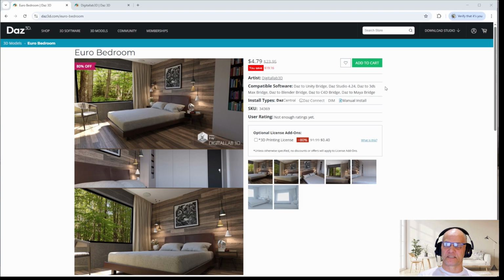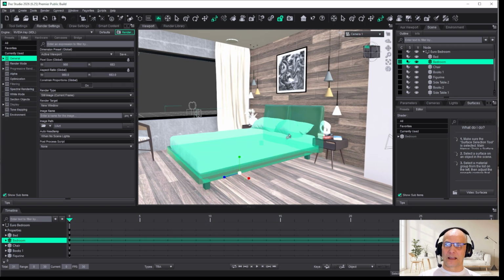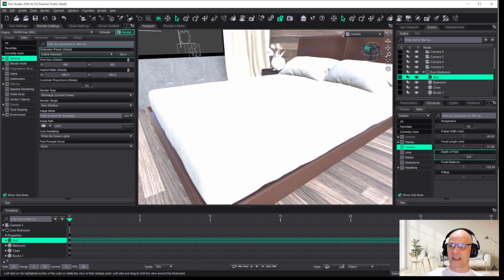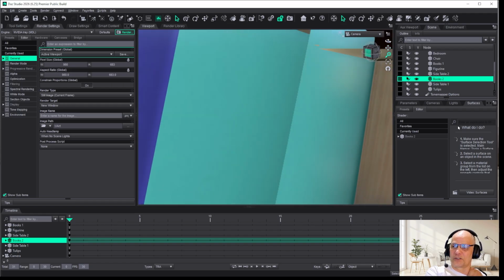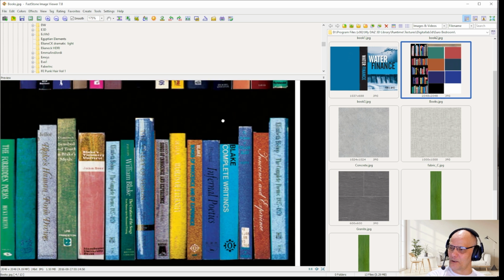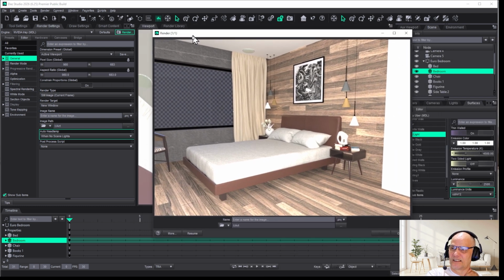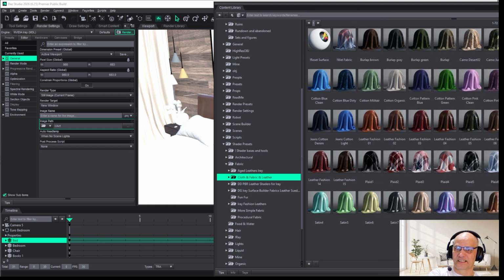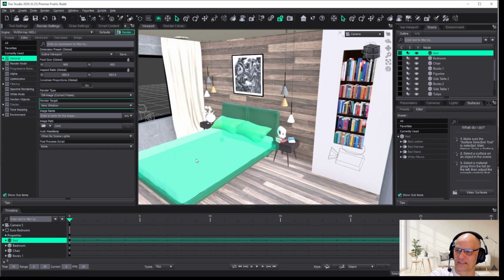Bad design practices to avoid at all costs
Here are a number of bad design practices that will make you Poser or DAZ scenes harder to use.

0:00 Intro
0:36 Overview
1:51 Not including scenes out of windows
4:30 Walls that cannot be made invisible
6:03 Furniture with parts that cannot be separated
8:22 Preset object poses and groupings that cannot be changed
8:48 Low poly objects and low res, multi-material textures
10:00 Lazy UV mapping
12:30 Poor lighting
13:35 The benefits and problems with emission lighting - the headlamp setting
16:06 Providing extra materials - DAZ greed
19:40 Always include sitting/reclining morphs in furniture